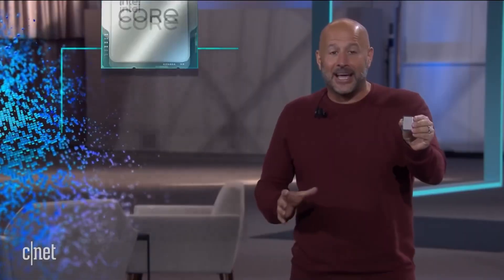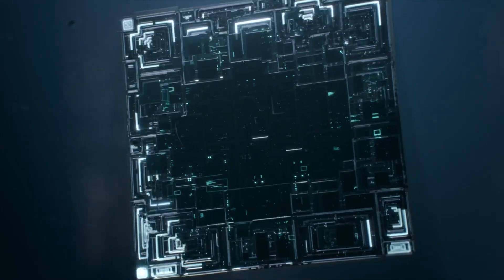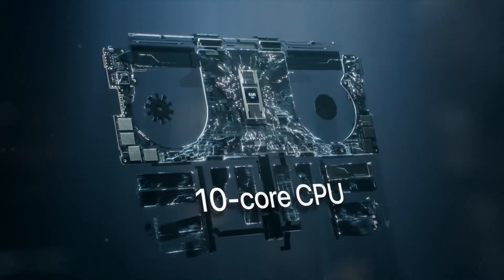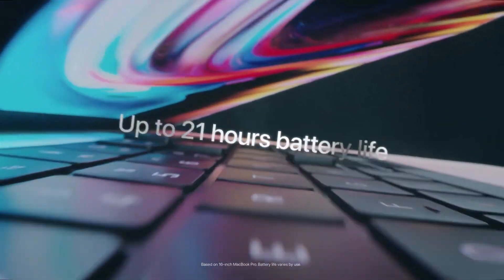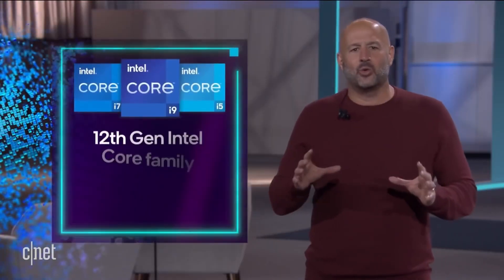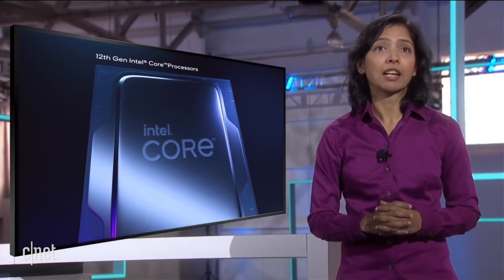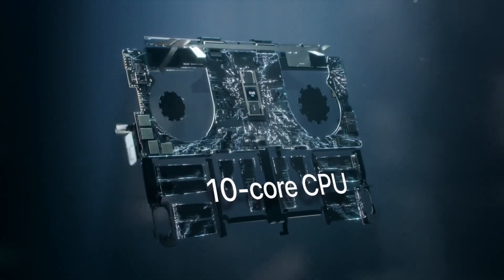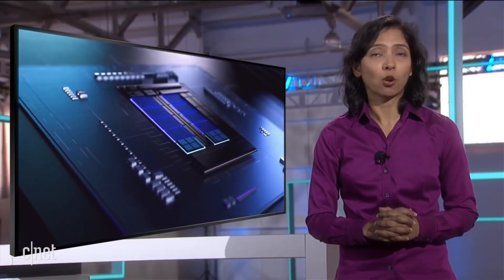Apple’s M1 Max MacBook Pro Beat by Intel i9!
Intel Beats Apple’s M1 Max Chip in MacBook Pro!

Destroy Digital Media Platforms